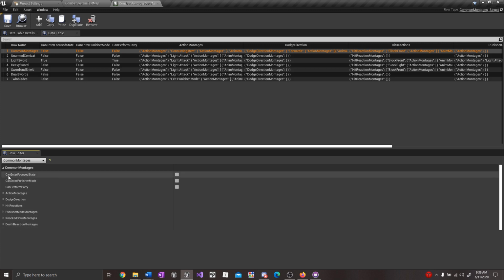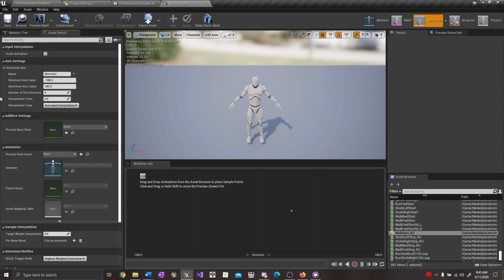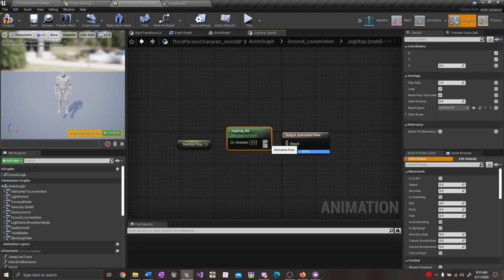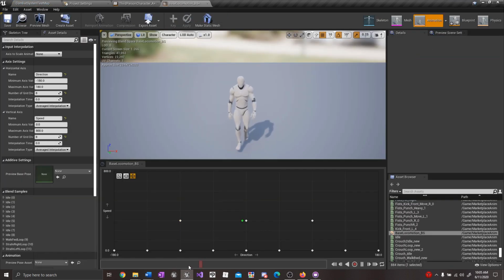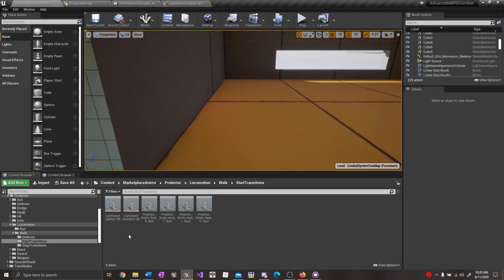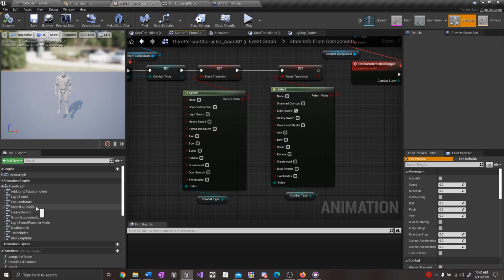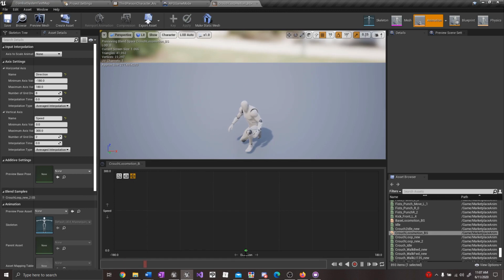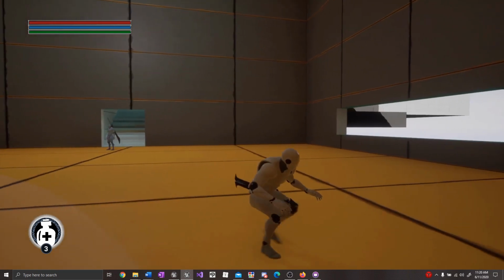AARPG Combat System Tutorial #5 - Setting Up Animation Blueprint | Player Character Part 1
Hello guys,

This video is the first part to the player character tutorials for Advanced ARPG Combat, this combat system is available for sale on the Unreal Engine marketplace.